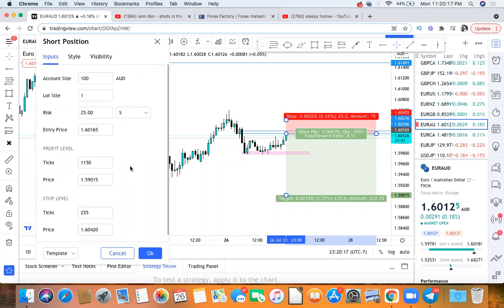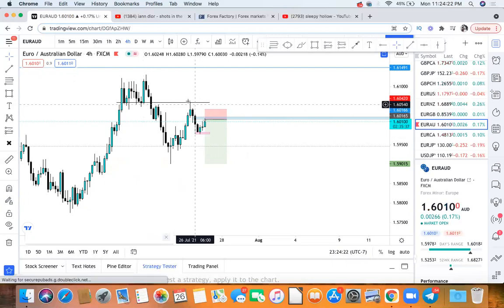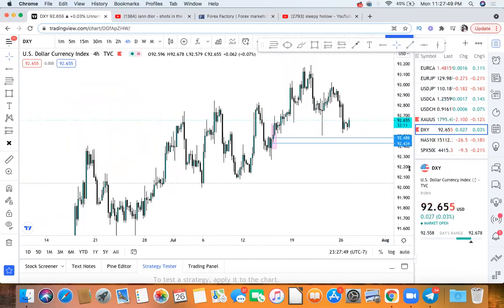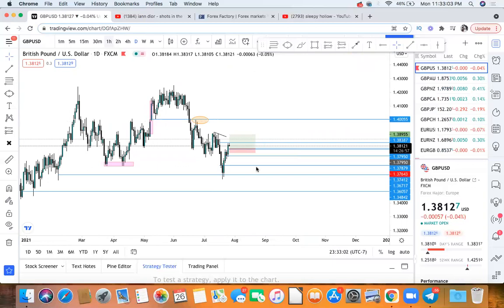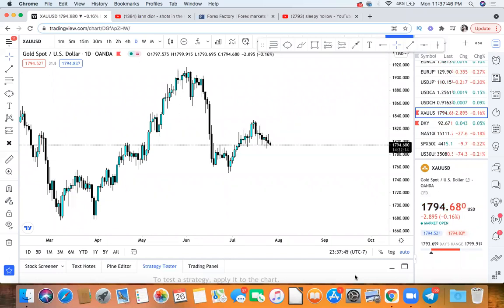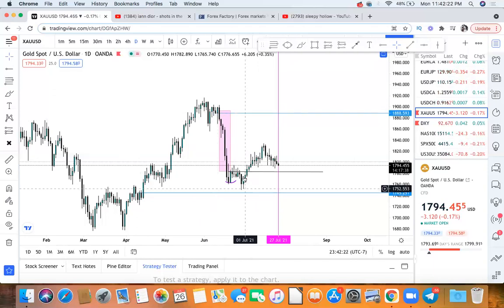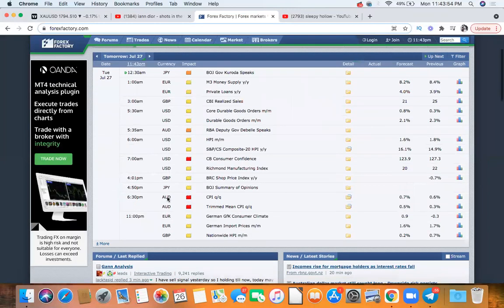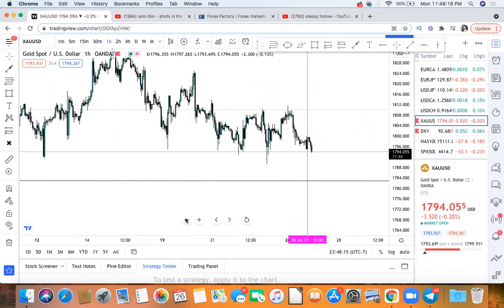LIVE FOREX ANALYSIS LONDON OPEN MUST WATCH!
.DAILY ANALYSIS